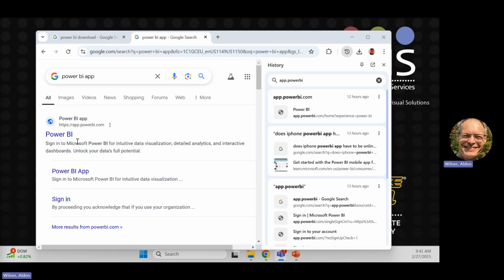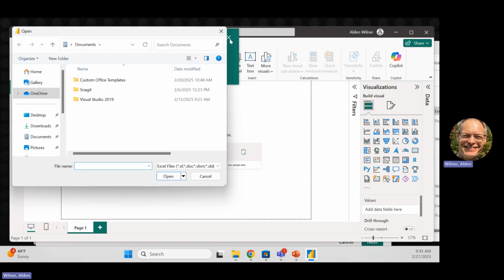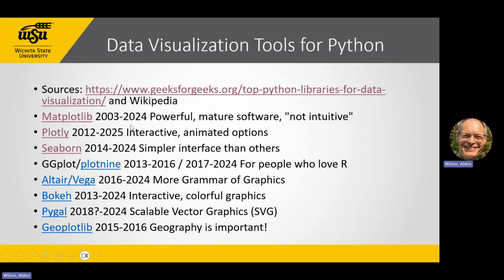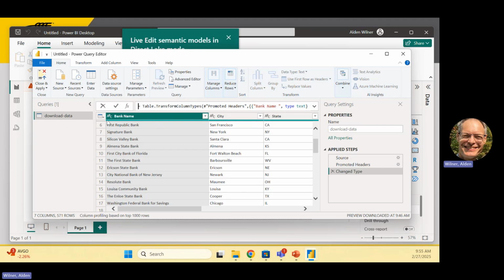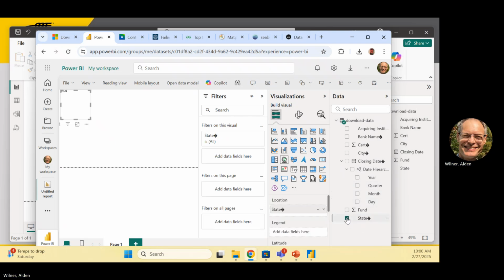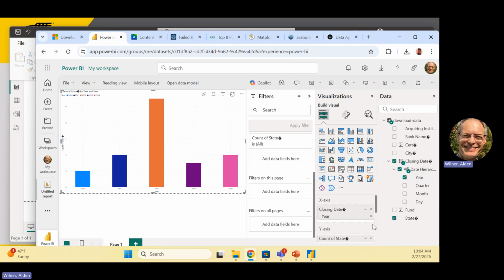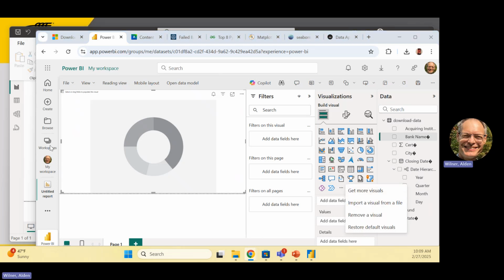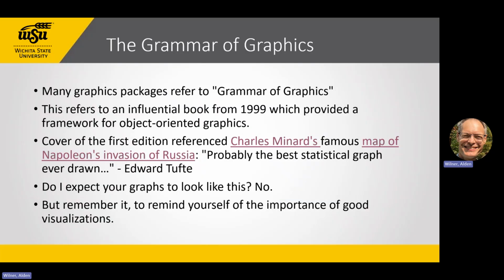PowerBI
PowerBI introduction by professor Wilner in CS 746.